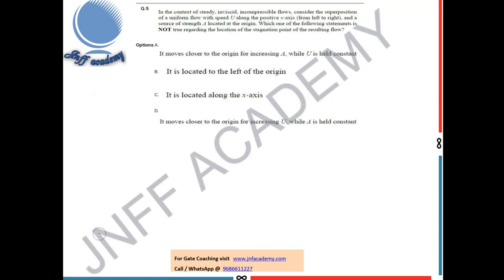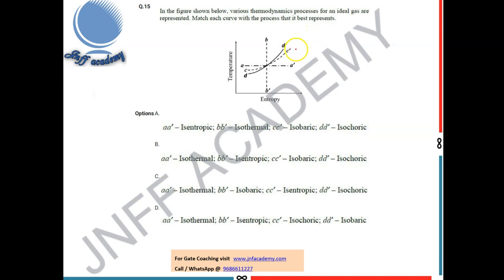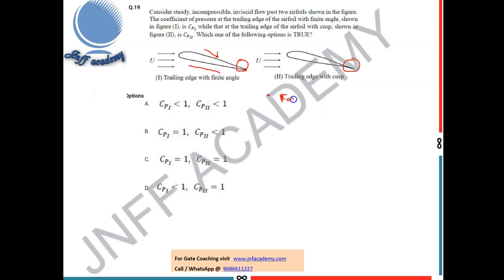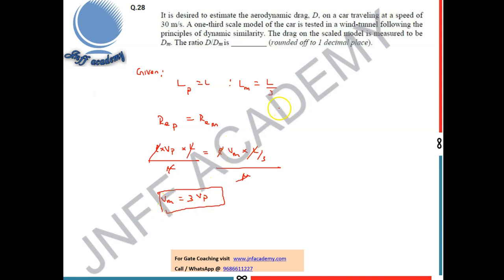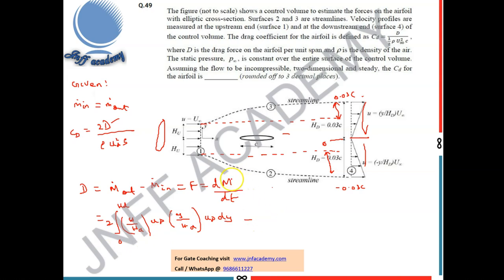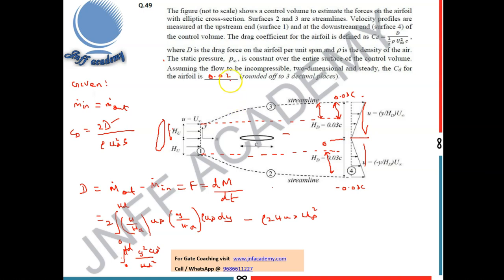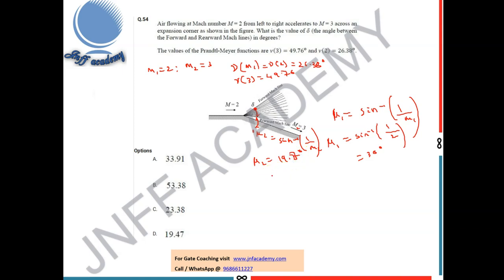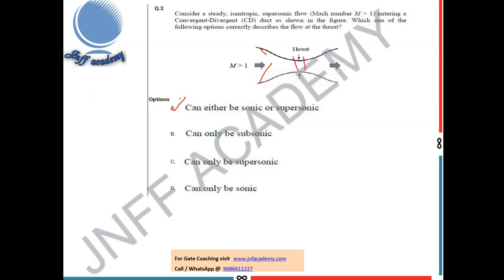GATE 2024 Aerospace Engineering Aerodynamics questions and solutions /JNFF Academy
This video provides the solutions for GATE 2024 Aerospace Engineering(AE), Aerodynamics concepts questions.
   • GATE 2024 Aerospace Engineering (AE) ...